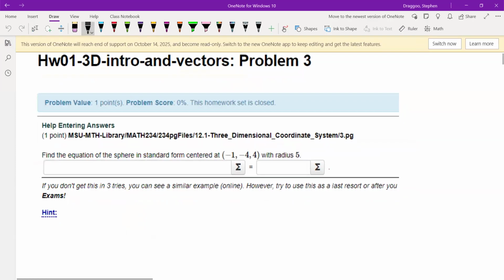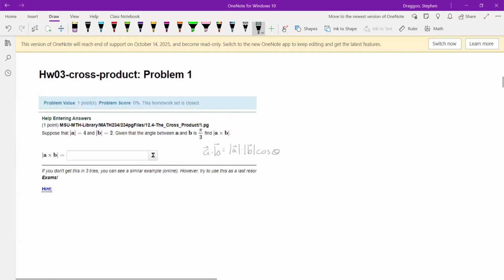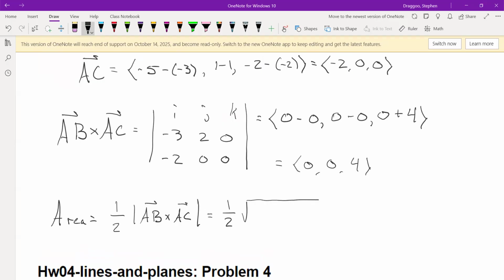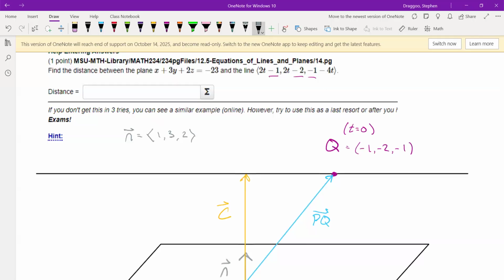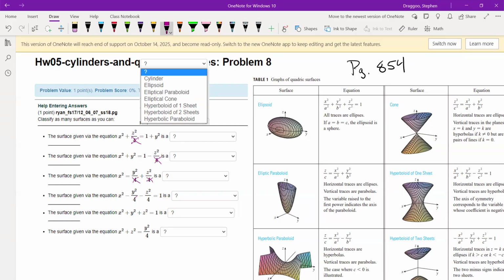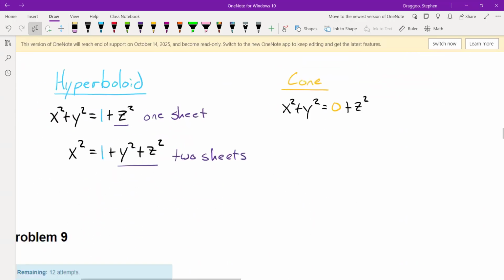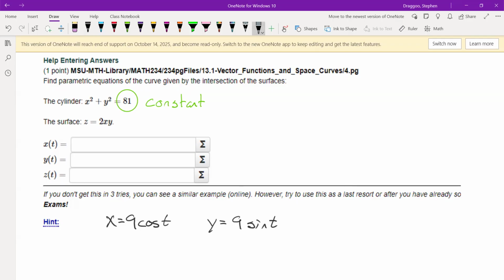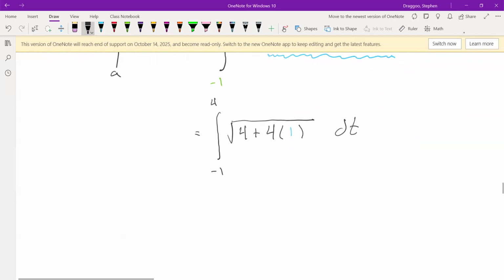Exam 1 Review - During Class - 9/17/25